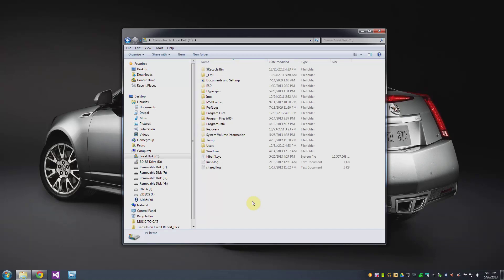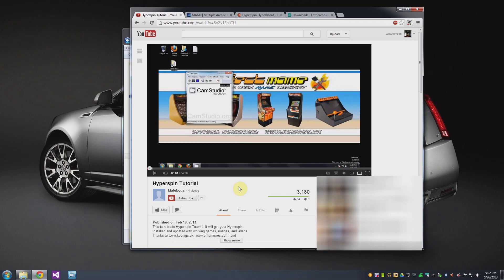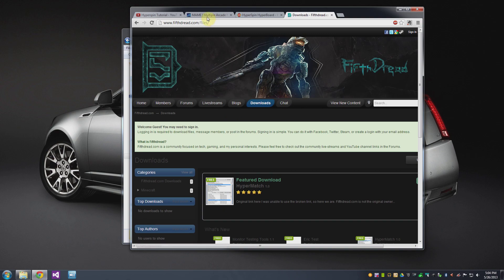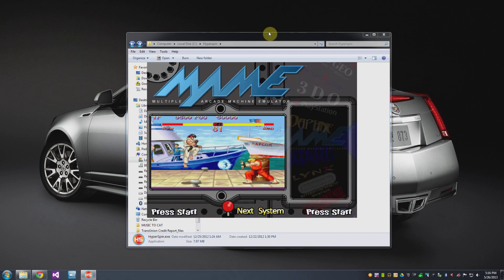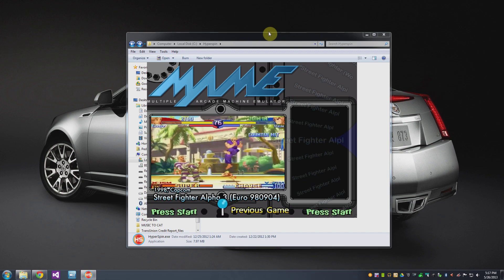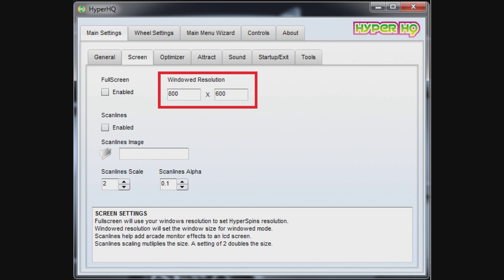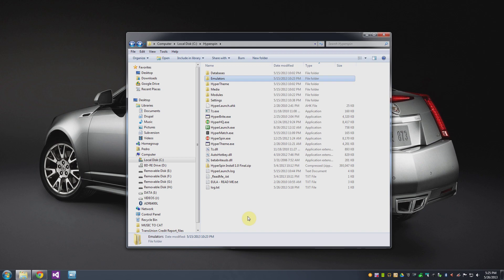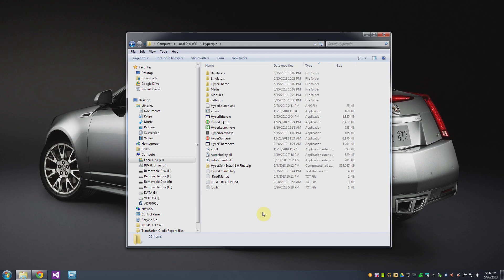Arcade Cabinet Build 2013 - Part 3 - Software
In this video I'm showing you the software setup for my Arcade Cabinet.  I've decided on HYPERSPIN as the emulator/game launcher.  It's a pretty cool piece of software and it looks awesome.